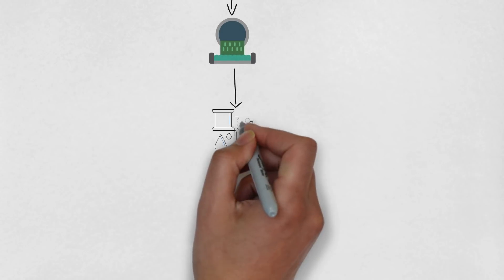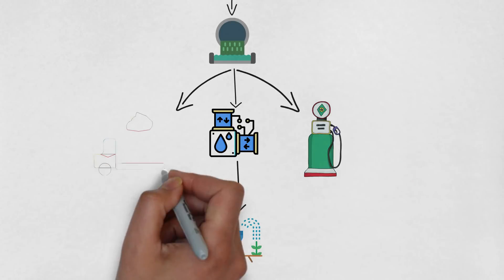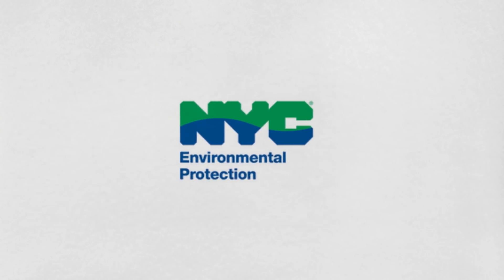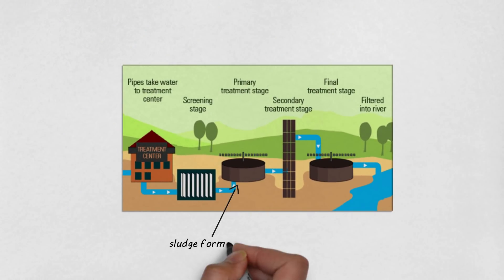Where does the human poop goes?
👉CREDITS
STOCK FOOTAGE & IMAGES:
for purposes such as criticism, comment, news reporting, teaching, scholarship, education and research.

[Join our WhatsApp community for interesting content]